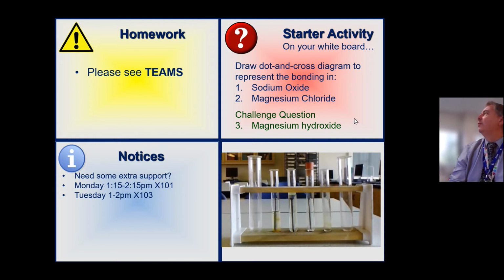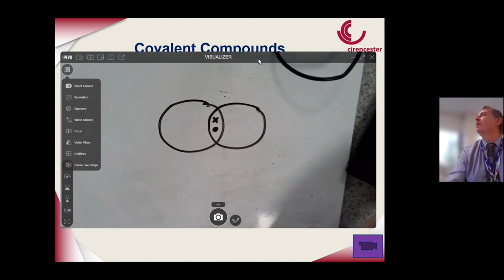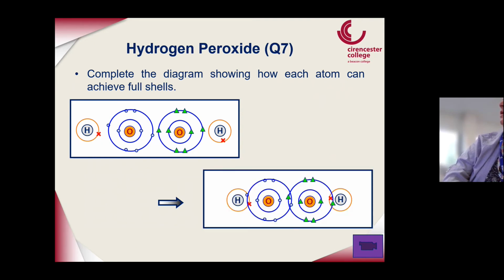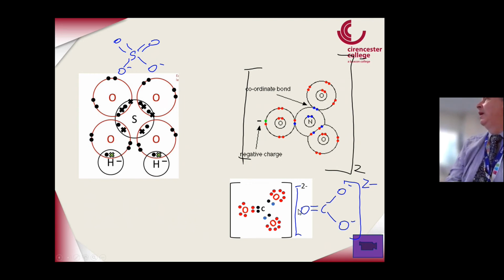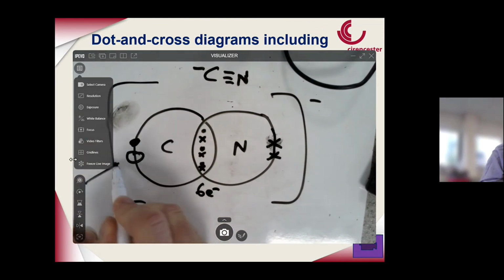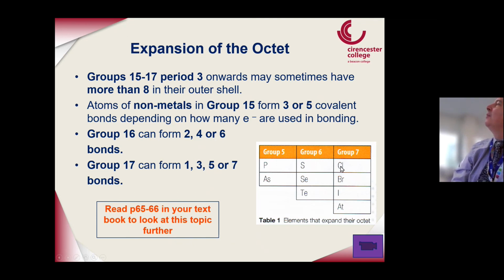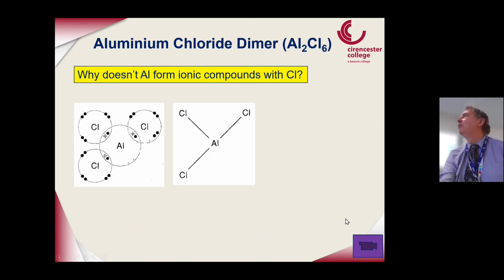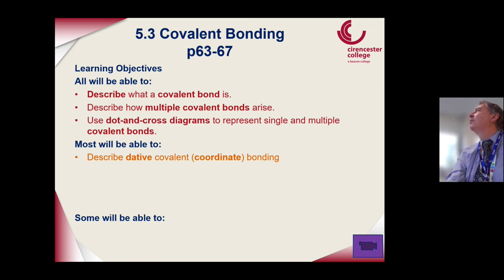5 3 Covalent Bonding